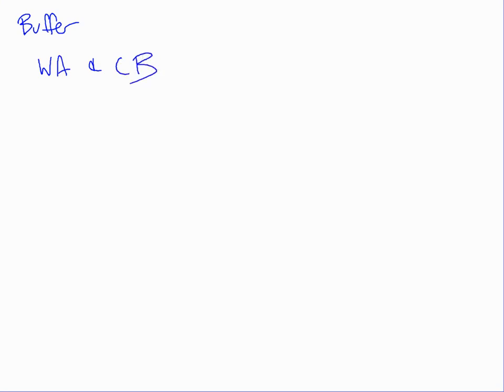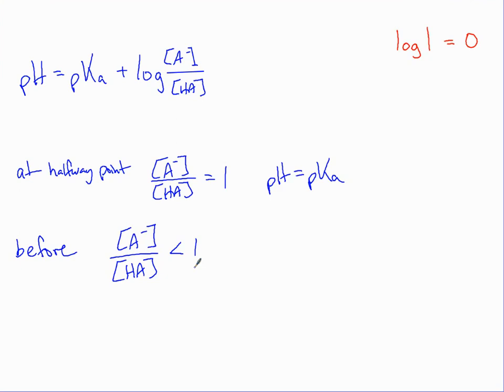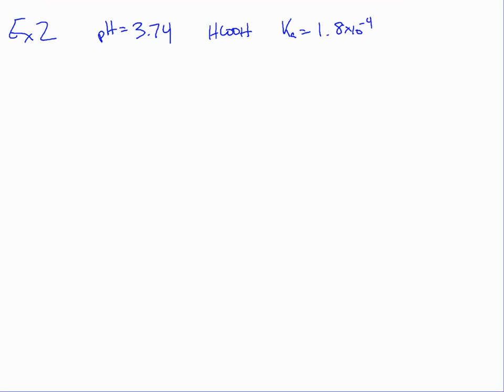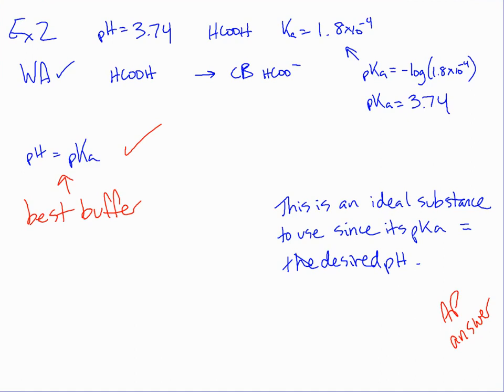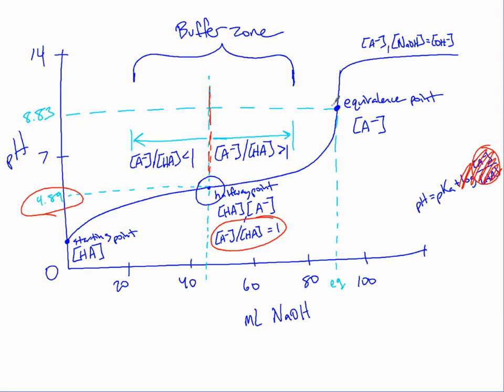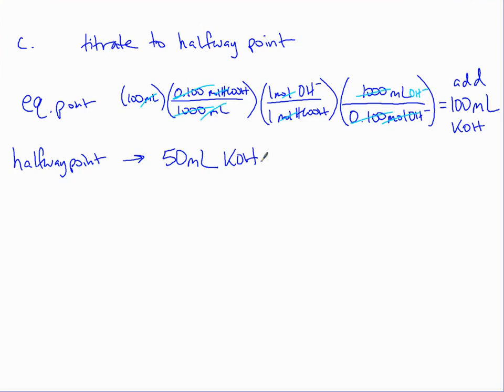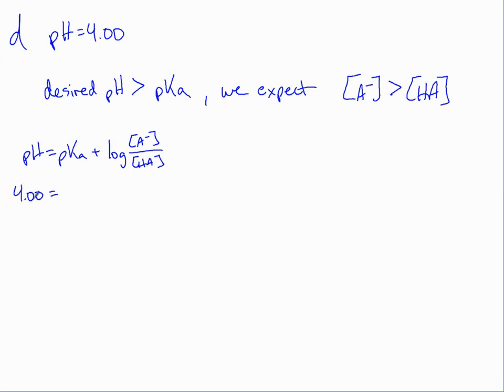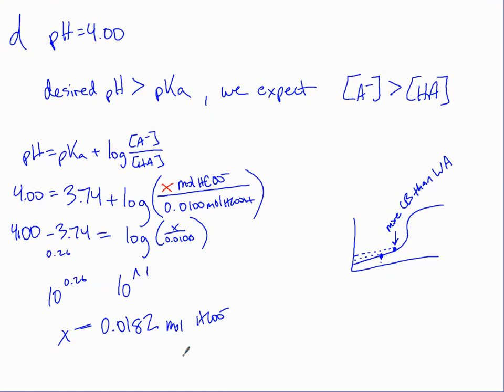AP Chem 06-2 17 Mar 21